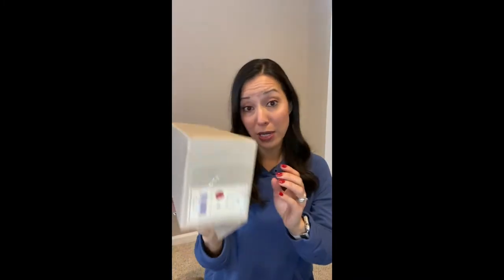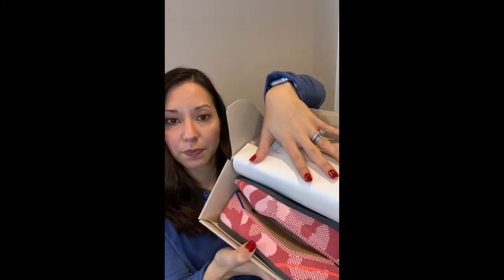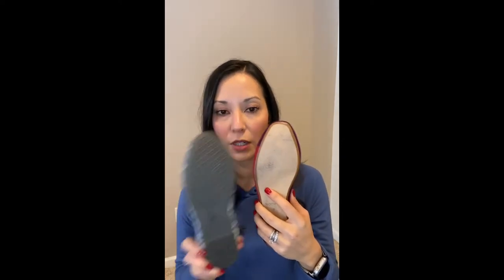My Funny Take on Rothy’s Sizing & Lingo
This is my funny take on Rothy’s shoes sizing information that I’ve received from Rothy’s lovers, as well as the shoe lingo.  Today's topic is not gluten free or celiac related, but fun fashion information.

I hope it’s worth a good laugh & hopefully a little helpful too.

I do not own all styles of Rothy’s shoes, nor all their products.  I have only featured a few select styles today.

I am not paid for by Rothy’s and only share products I love! ❤️